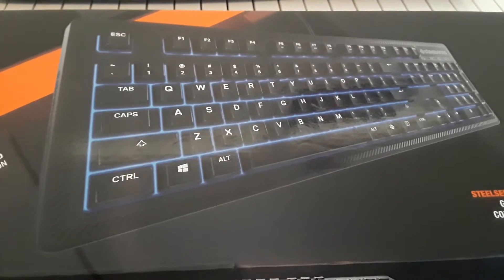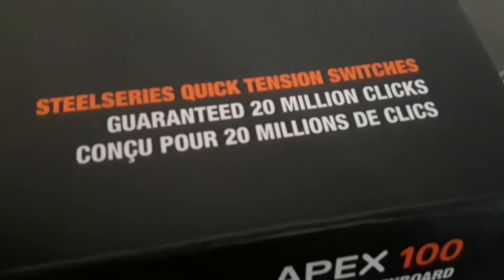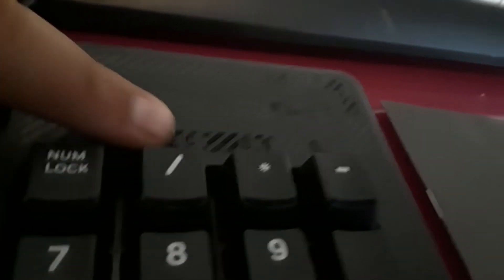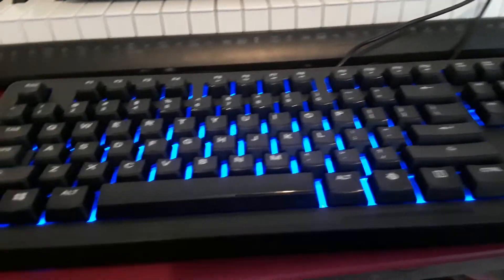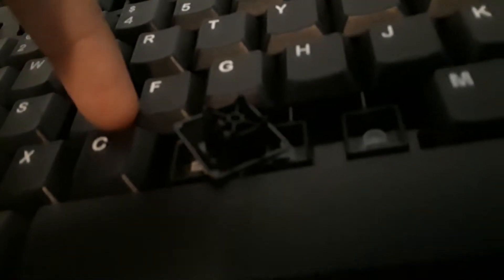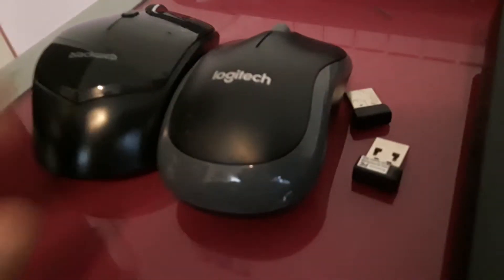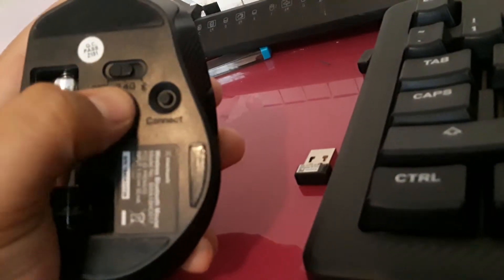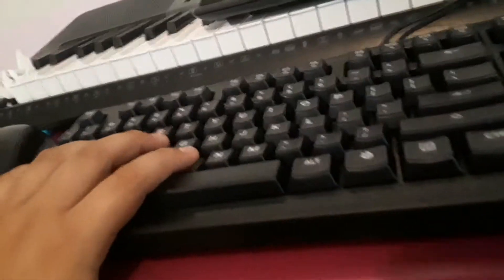the apex 100 steel series review